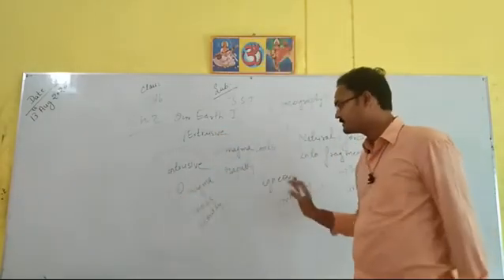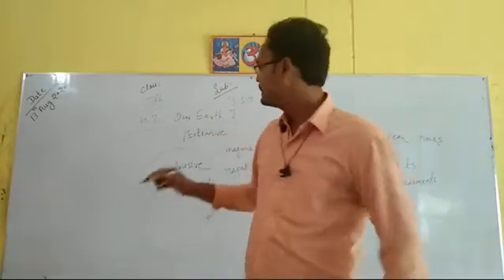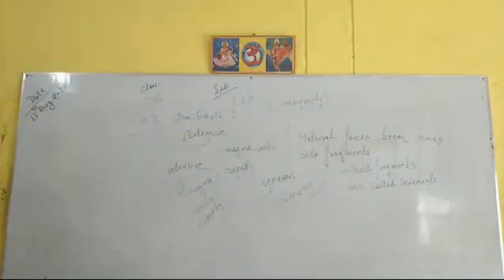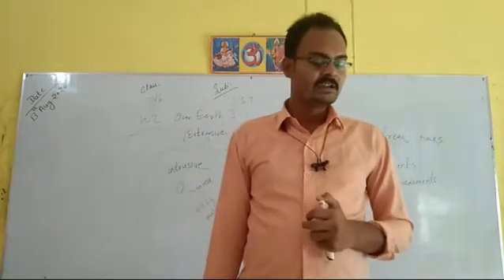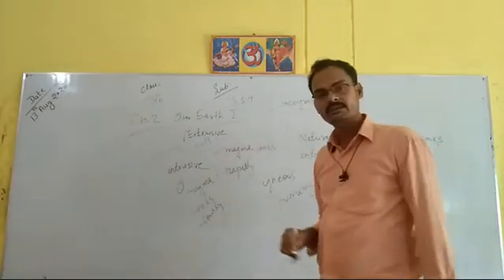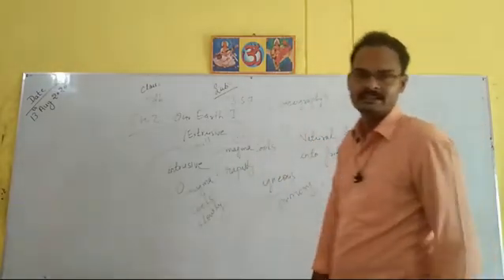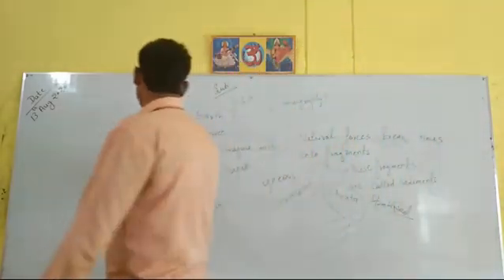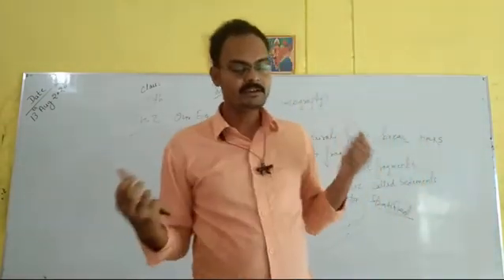Class 7 SST